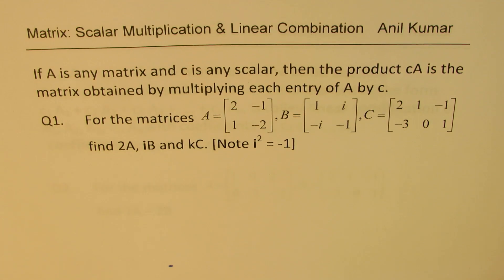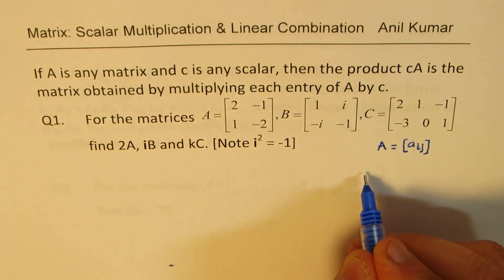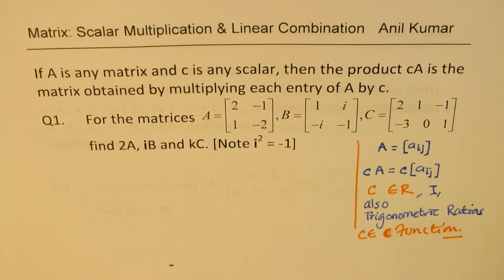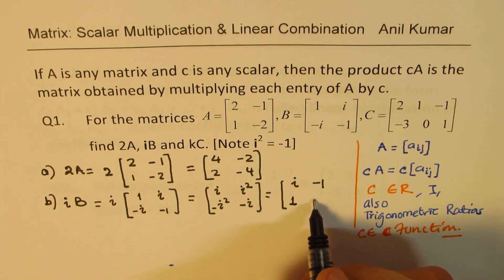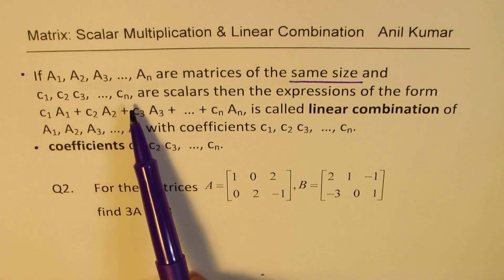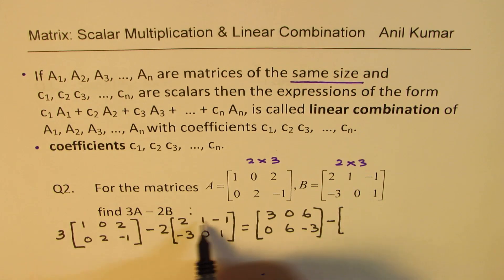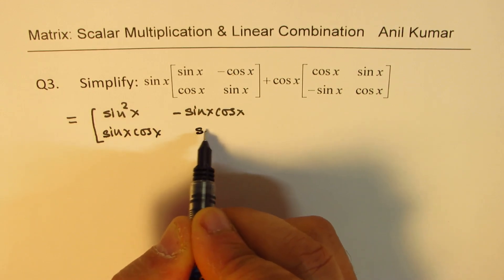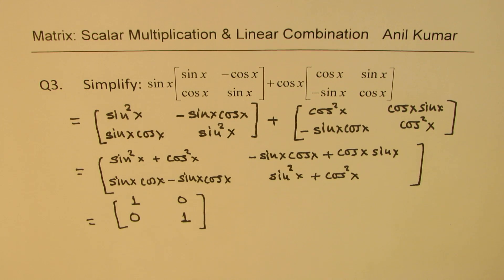Matrices Scalar Multiple and Linear Combination Concept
Matric to Solve Linear Systems